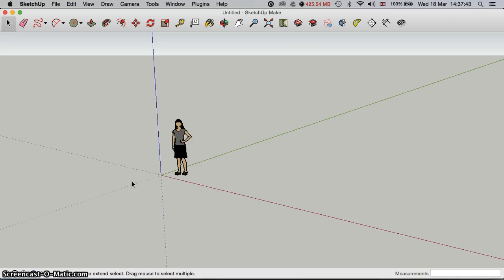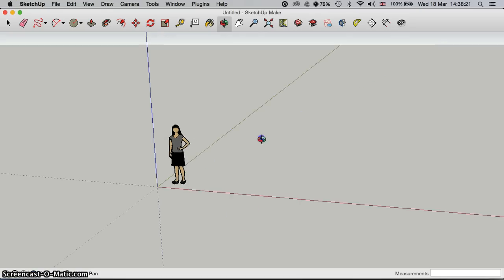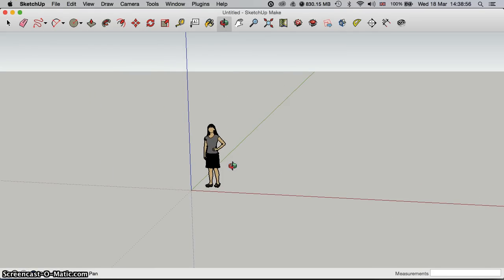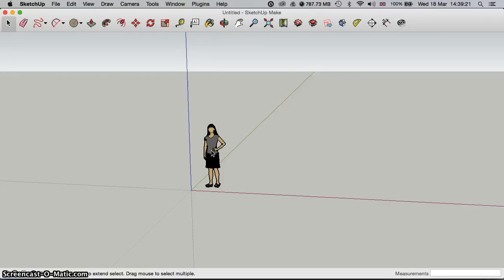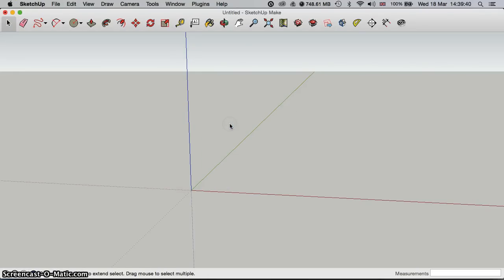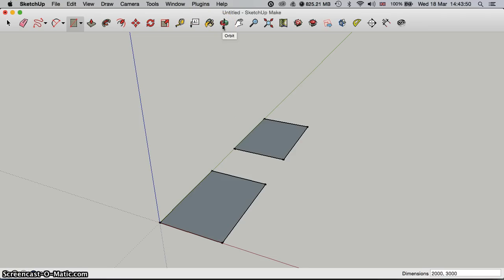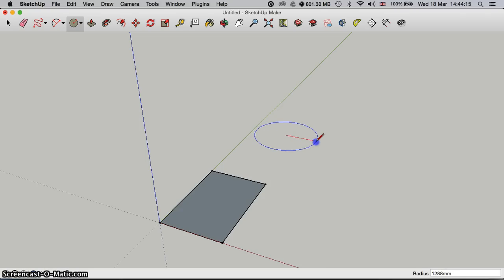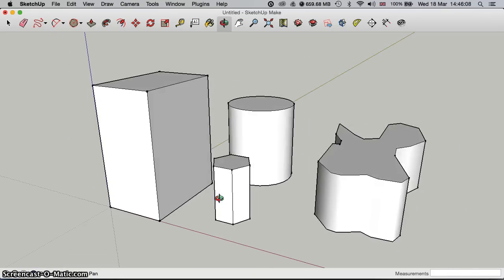Learn SketchUp for Architecture - Tutorial 1 of 3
Learn the basics of SketchUp right here. This is the first in a number of videos on programs and software for architects and architecture students.